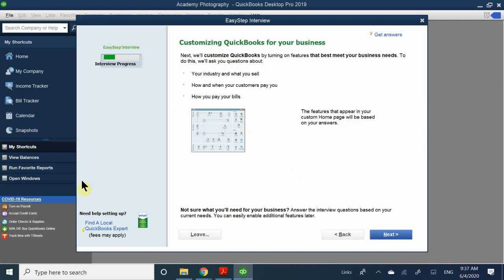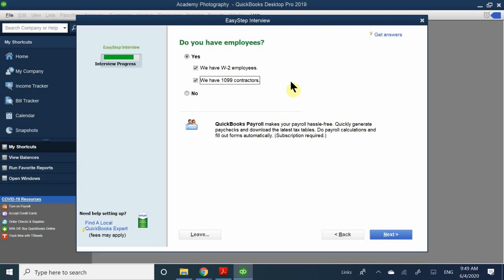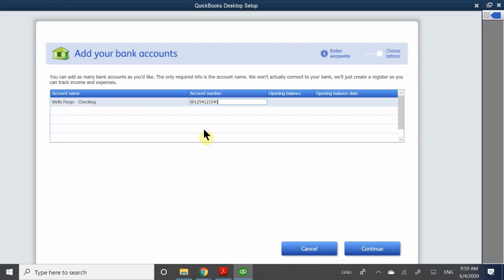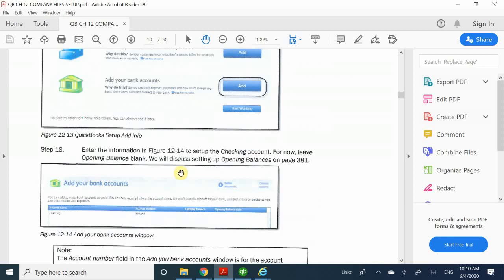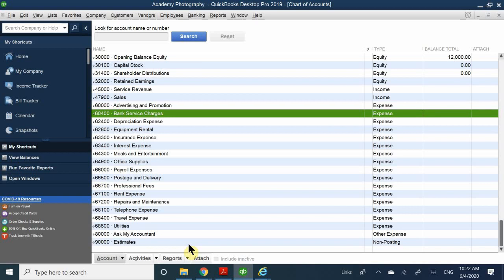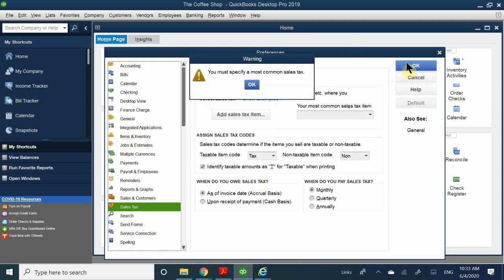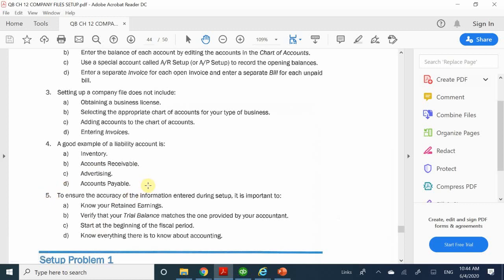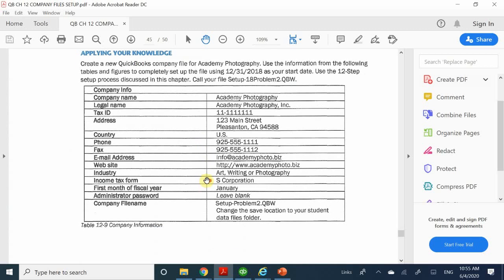QB CH 12 SETUP P2